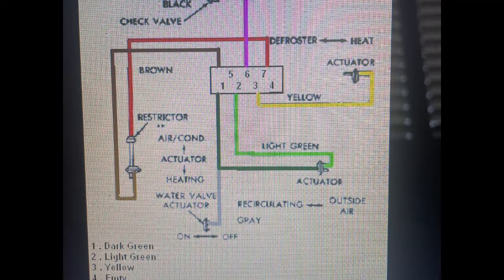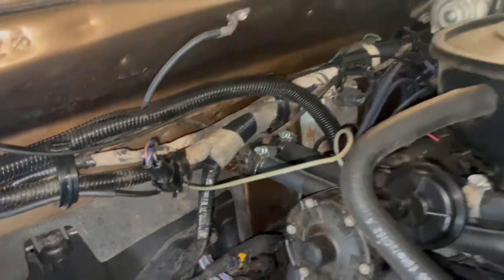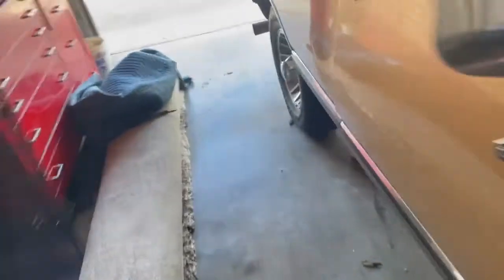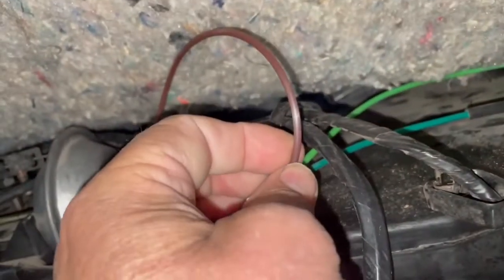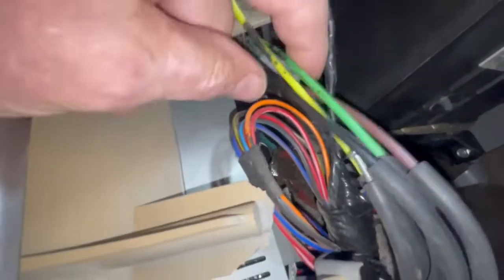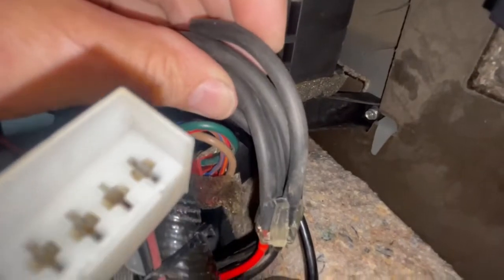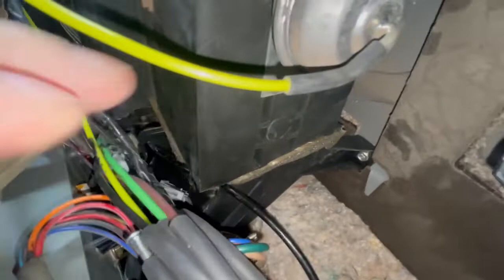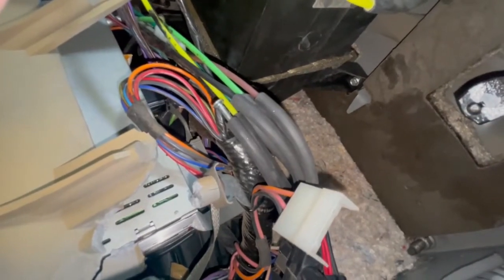Gen 2 80's Dodge Ram and Ramcharger AC/heat vacuum line repair schematic.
Fixing vacuum issues on the Dodge RAM and RAMCHARGER.